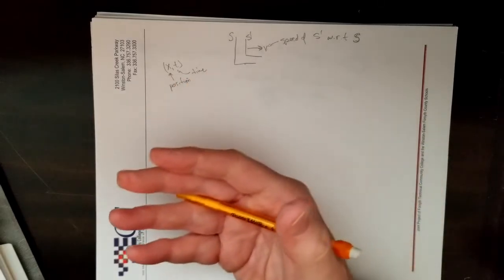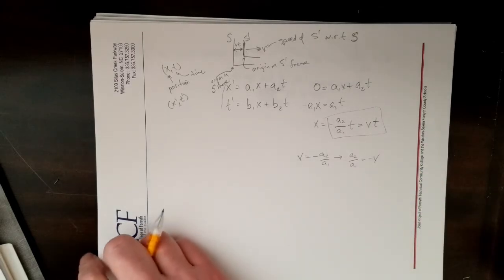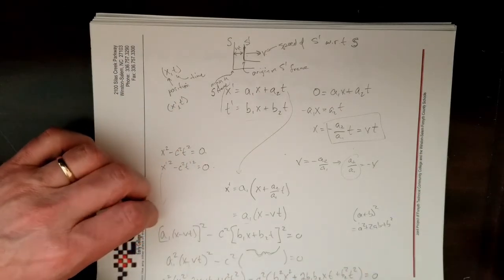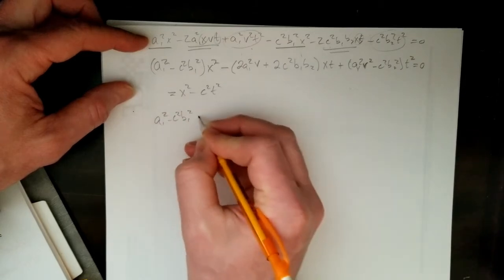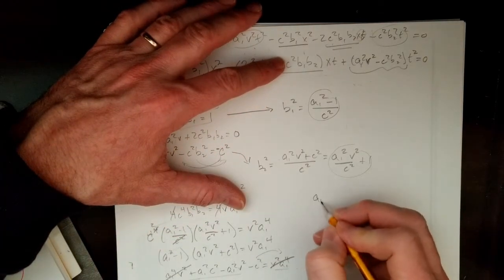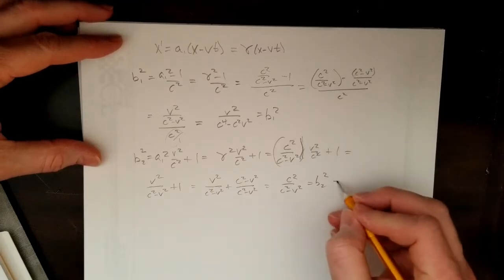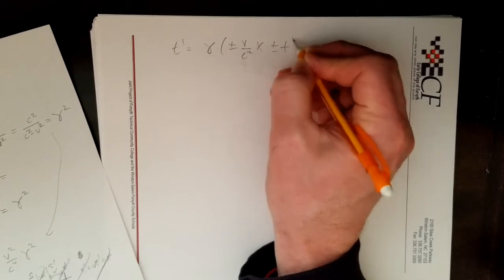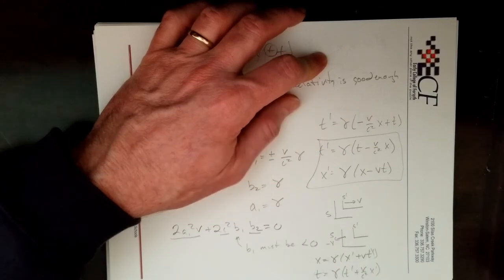Relativity 010 Derivation of Lorentz Trans 20200401 112318